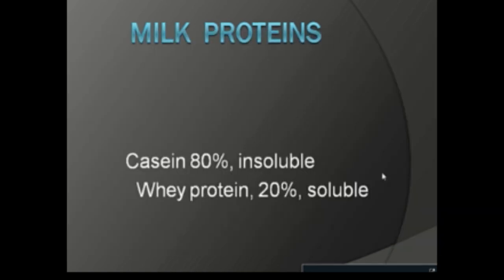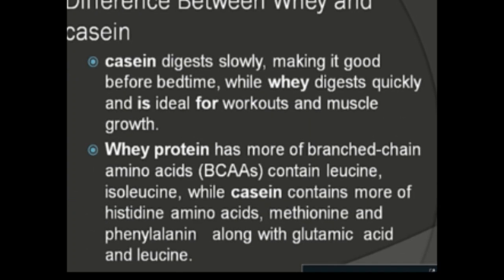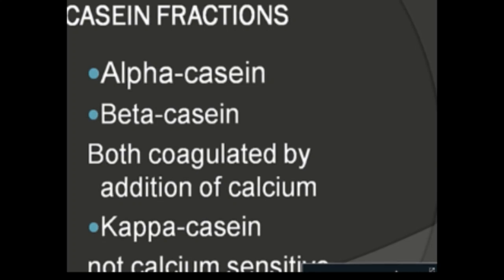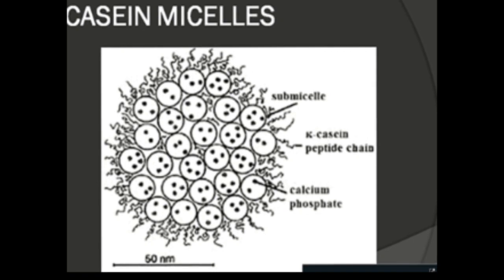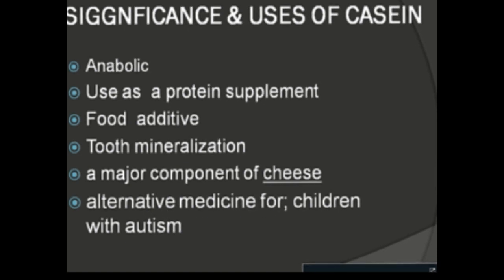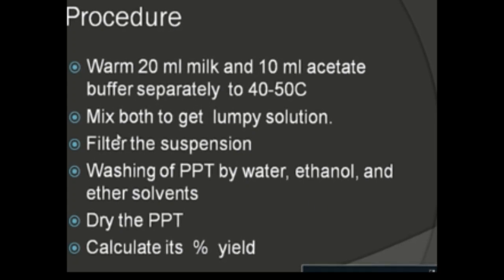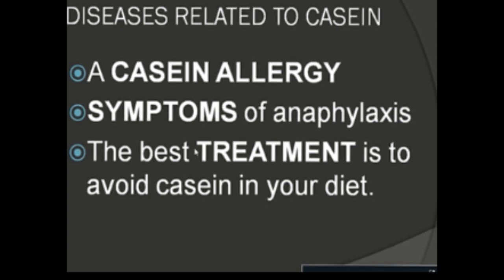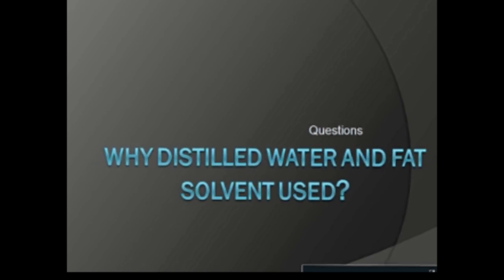Casein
Types of milk protein
sources
uses
Isolation of casein from  milk
Iso electric point IEP